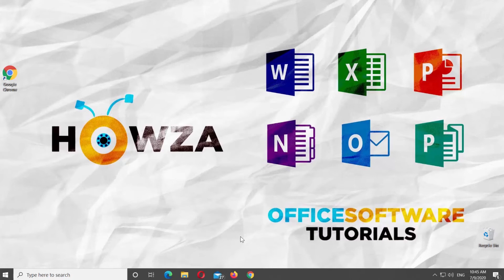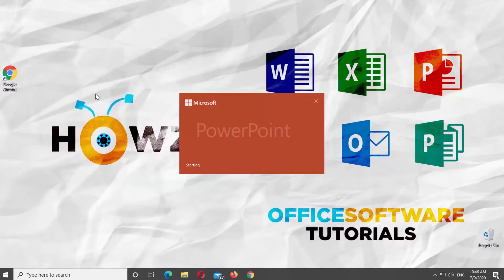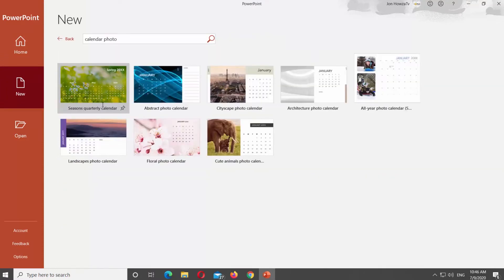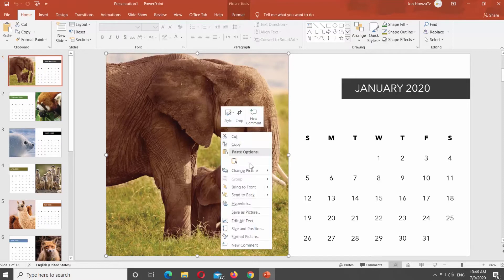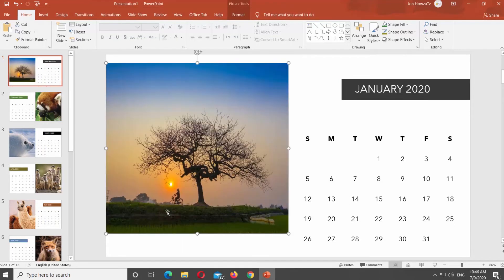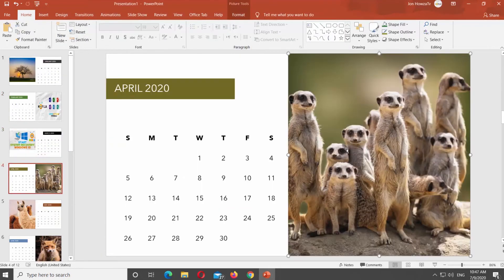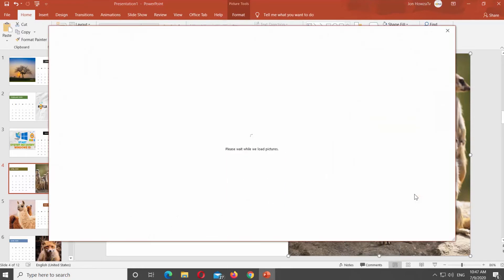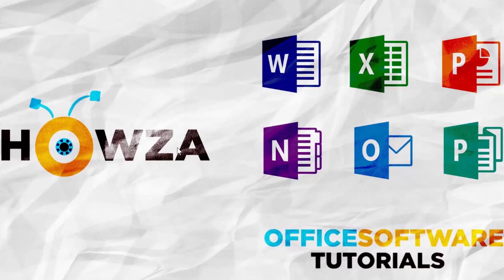How to Create a Photo Calendar in PowerPoint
In today's lesson, you will learn how to create a photo calendar in PowerPoint.
Open PowerPoint.
Click on New and type calendar photo in the search line. Select the style you like. Click on Create.
Every slide will have different month of the year. Right-click on the picture and select Change picture from the list. Select From a file. Choose the picture you need and click Open. Resize the picture if needed.
Repeat on every slide if you want.
You can also find a photo online. Right-click on the picture and select Change picture. Go to From Online Sources. Look for the picture you need in the new window. Select the photo and click on Insert.